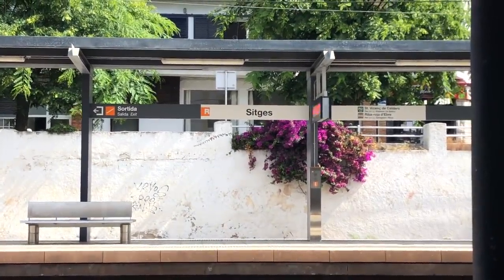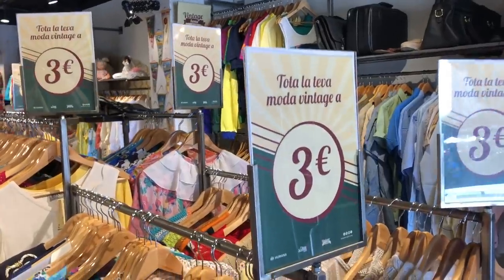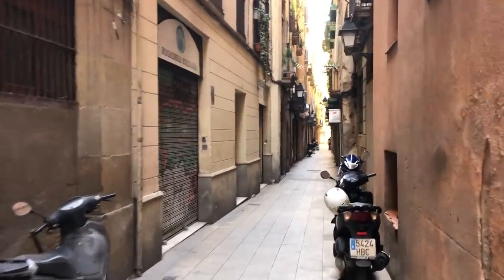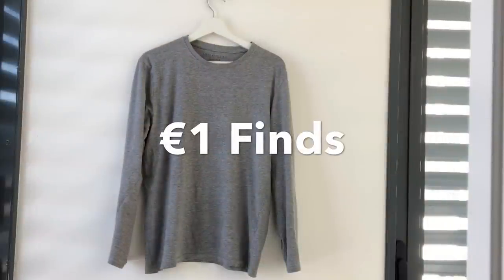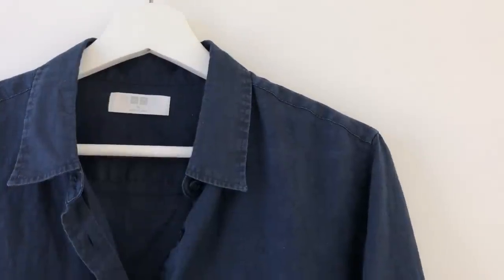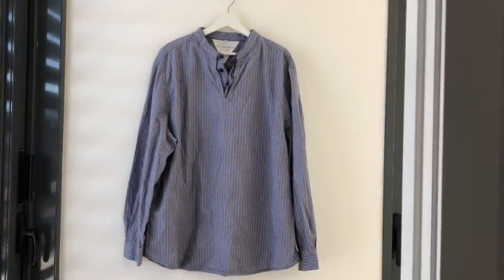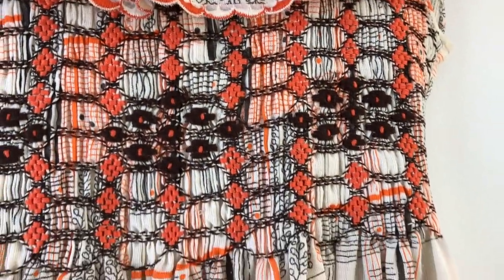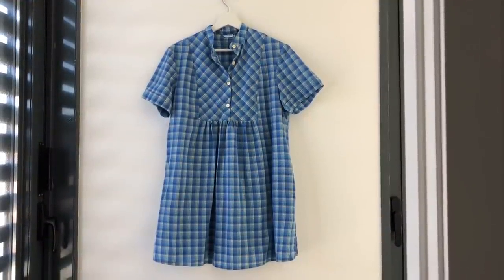€1 Thrift Shopping in Barcelona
I’m going €1 thrifting in Barcelona at the Humana chain of thrift shops. Every season, Humana does a €1 day/few days, and when I got the text I took the train into Barcelona and went to three of their second hand stores. Here’s what I got!